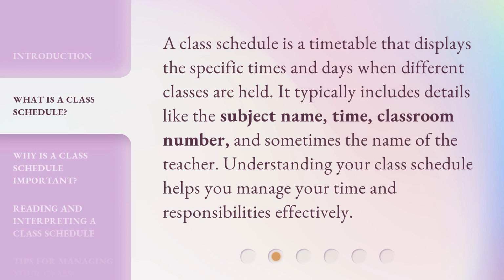Class Schedule: Understanding and Organizing Your Study Time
Mastering Your Schedule: The Ultimate Guide to Understanding and Organizing Your Study Time • Discover the secrets to optimizing your study time with this comprehensive guide. Learn how to effectively understand and organize your class schedule to maximize productivity and achieve academic success.

00:00 • Introduction - Class Schedule: Understanding and Organizing Your Study Time
00:31 • What is a Class Schedule?
00:55 • Why is a Class Schedule Important?
01:16 • Reading and Interpreting a Class Schedule
01:39 • Tips for Managing Your Class Schedule